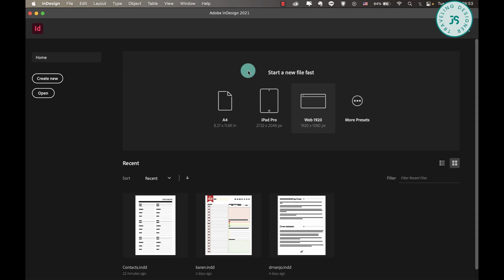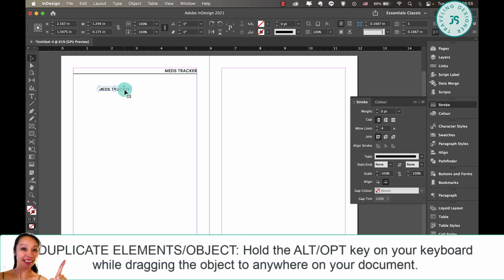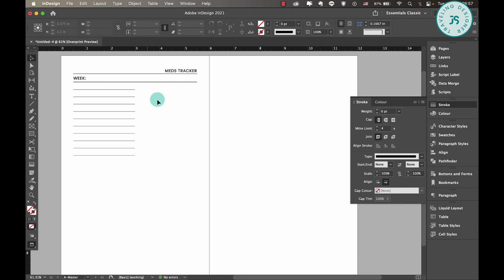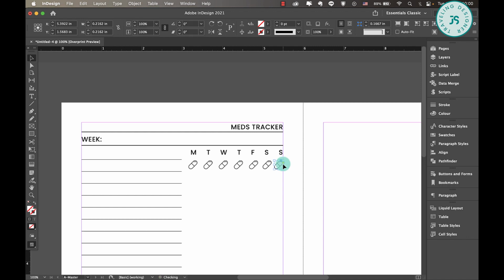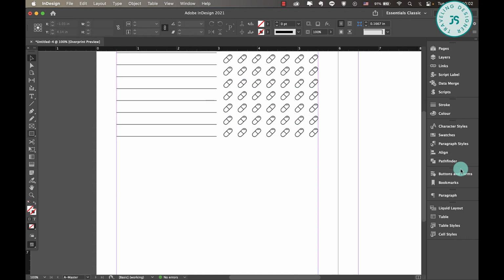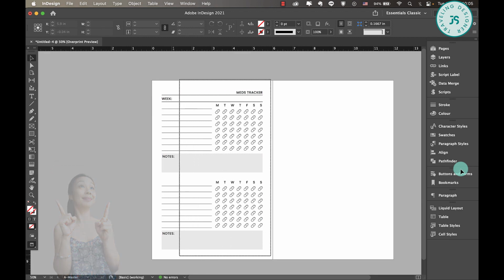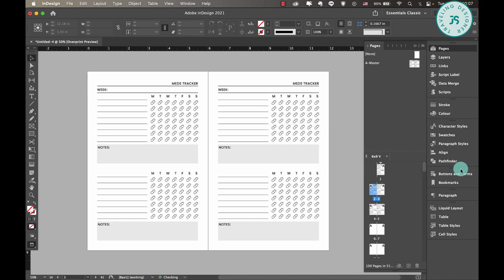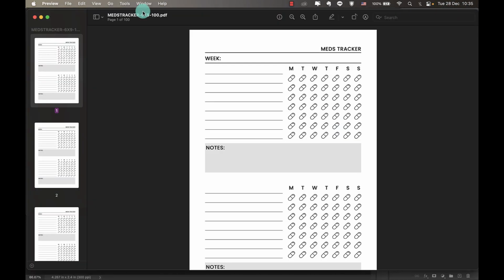CREATE A MEDICAL TRACKER IN UNDER 5 MINUTES & UPLOAD TO AMAZON KDP - INDESIGN TUTORIAL